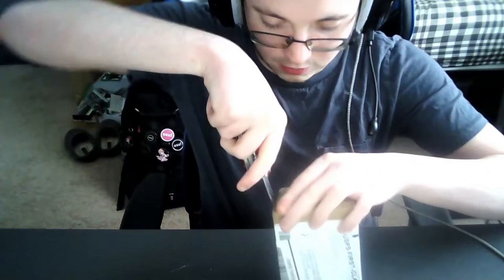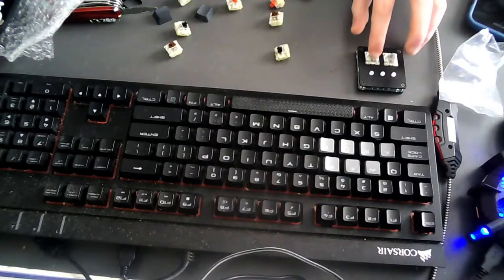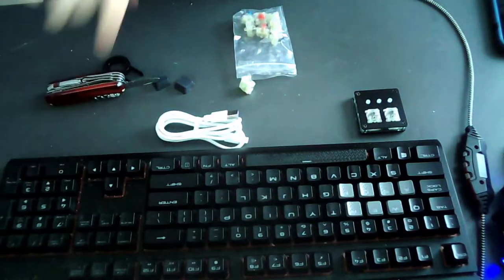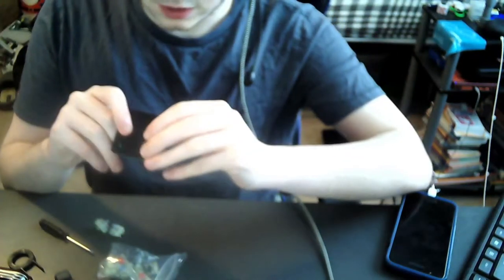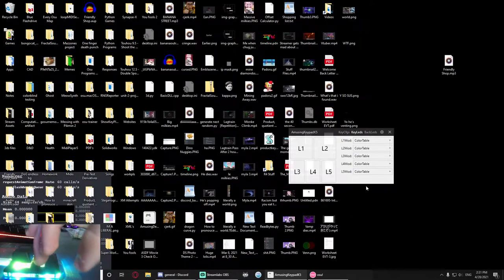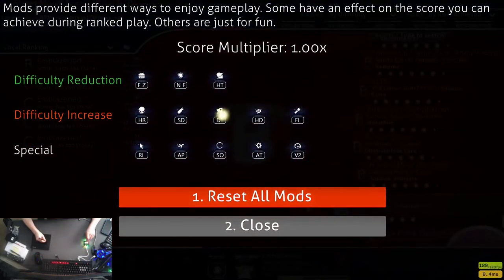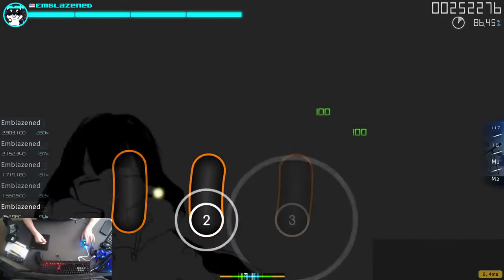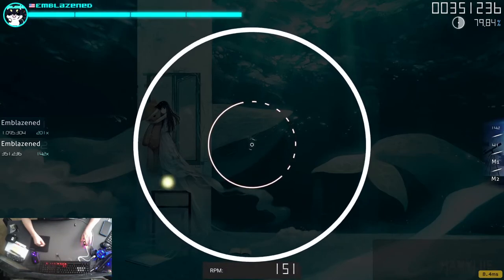I bought an osu! keypad and tried to made a video about it.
It's here